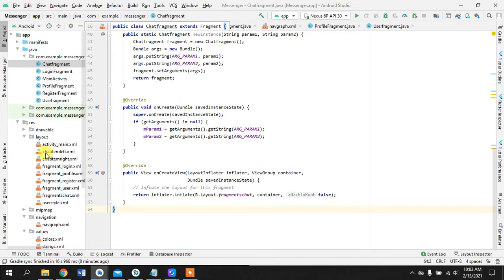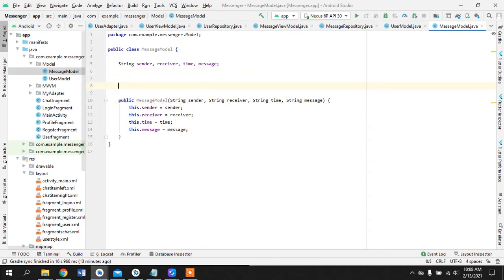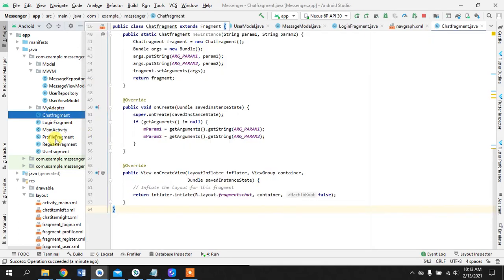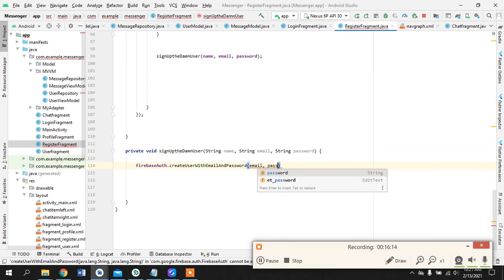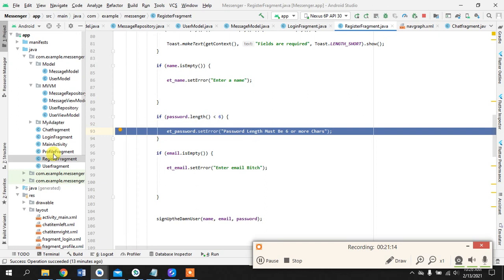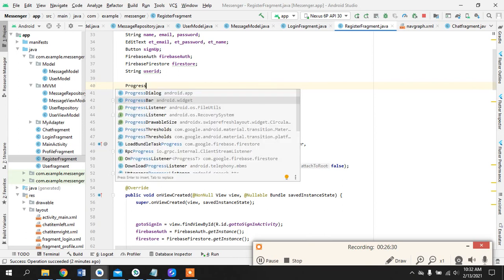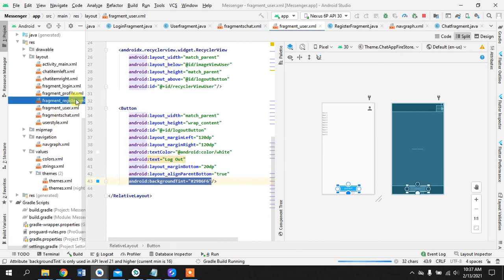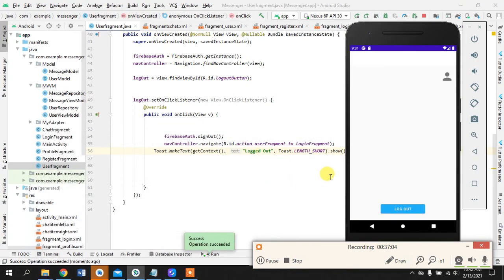2. FirebaseAuth & Registering Users | ChatApp - JAVA | MVVM | Firestore